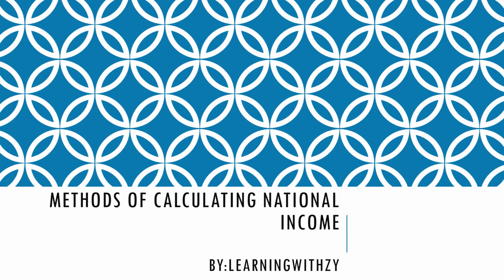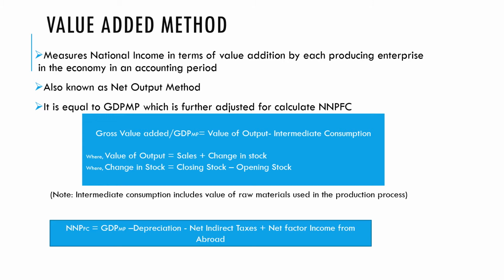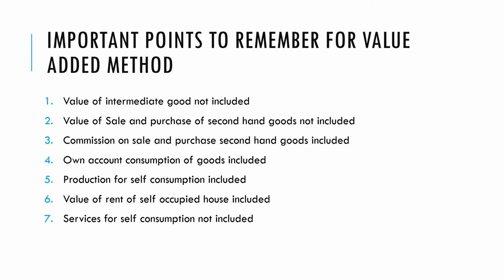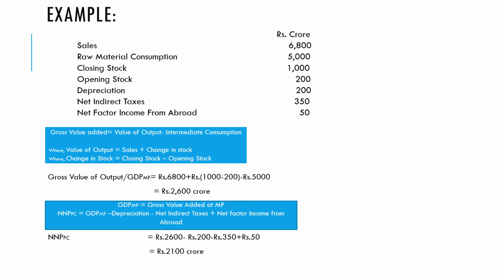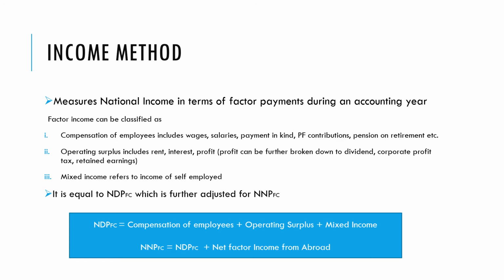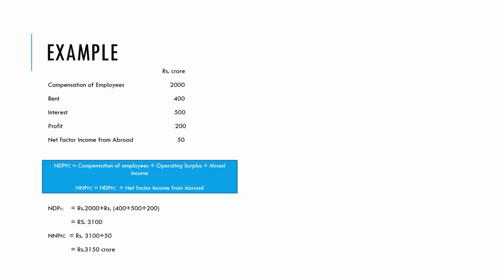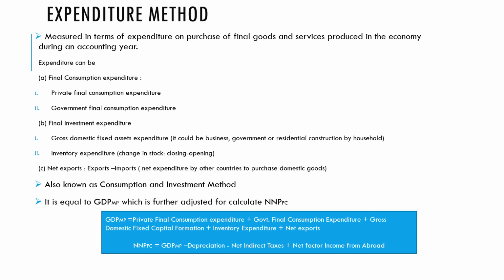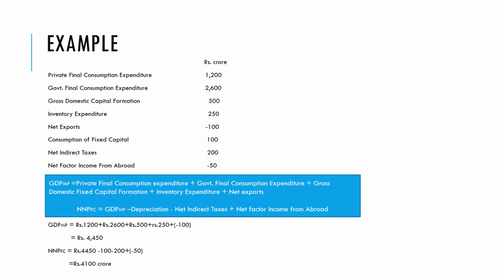Methods of Calculating National Income [Macroeconomics]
This is the fourth video in the series of Introduction to Macroeconomics. It talks about Methods of calculating National Income.

Chapters:
00:00 Introduction
00:33 Three Methods of Calculating National Income
00:47 Value Added Method
03:13 Important Points to remember for Value Added Method
04:28 Example of Value Added Method
05:55 Income Method
07:22 Important Points to remember for Income Method
08:19 Example of Income Method
09:09 Expenditure Method
11:11 Important Points to remember for Expenditure Method
11:34 Example of Expenditure Method